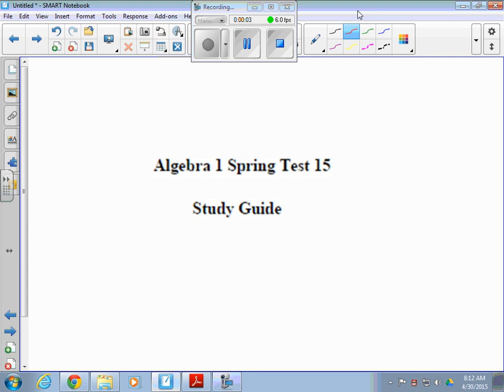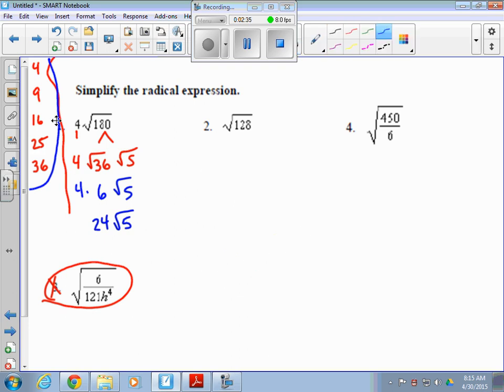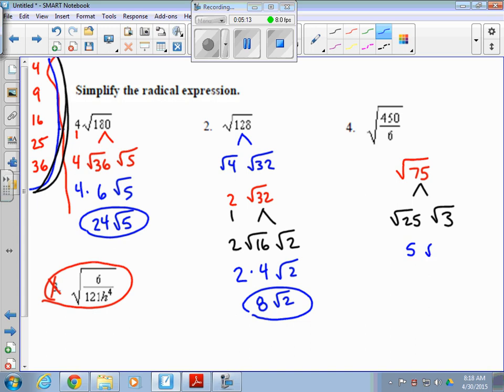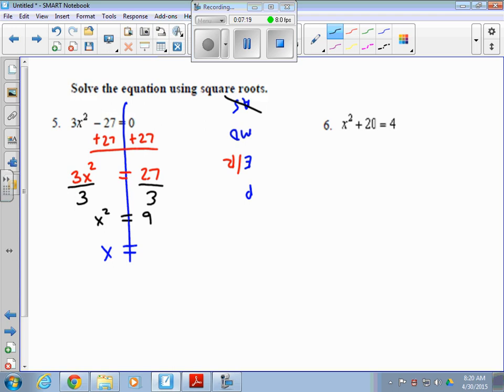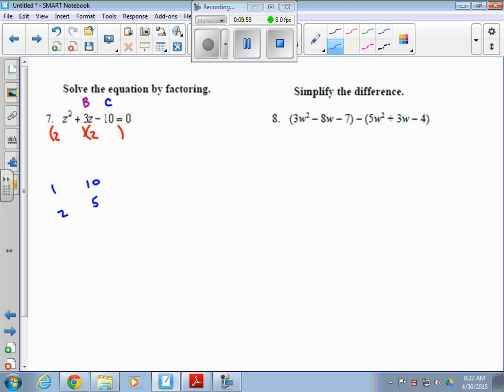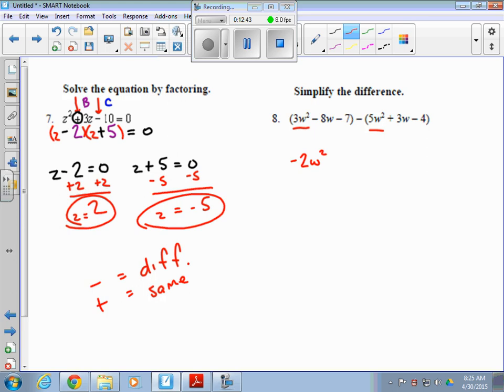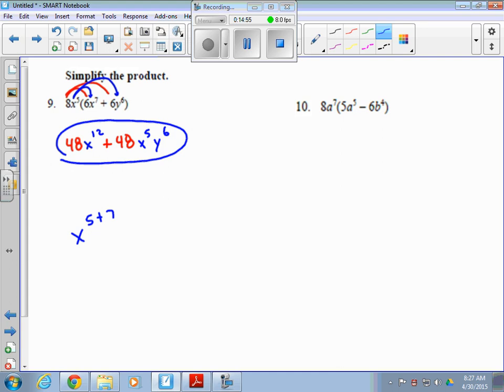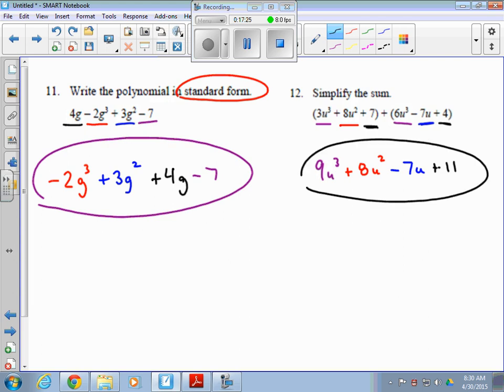Alg 1 Spring Test 15 Study Guide part 1